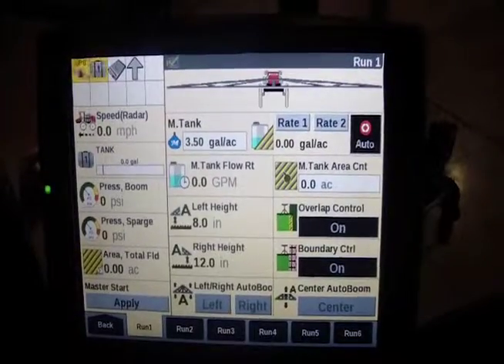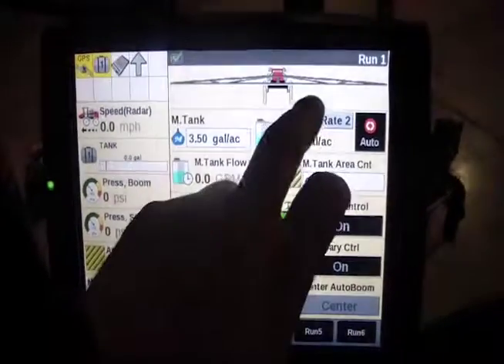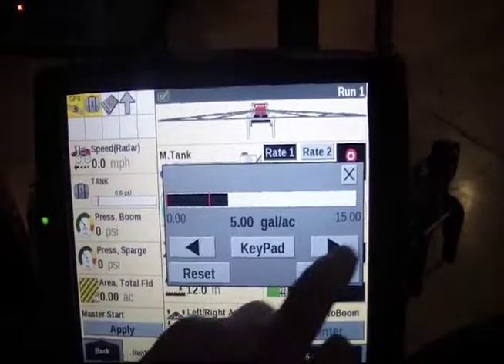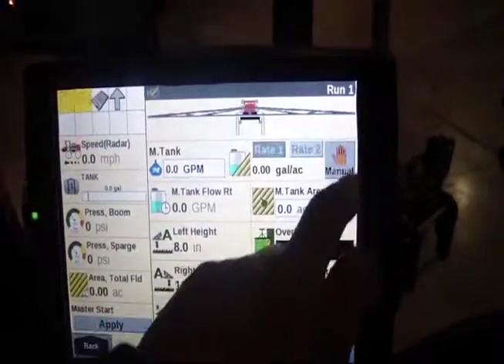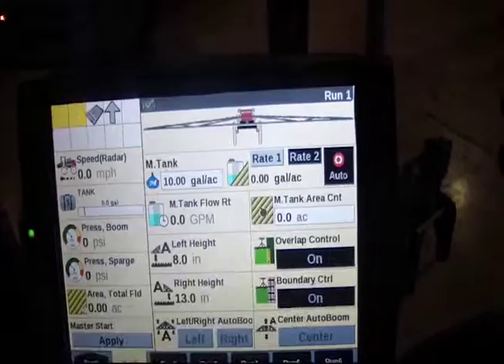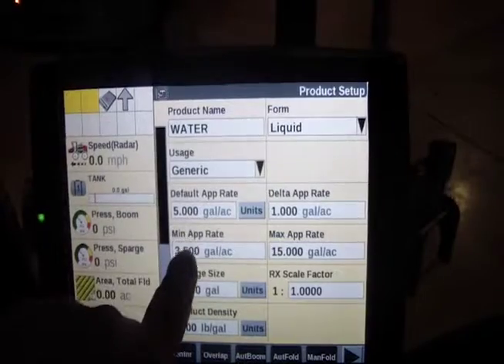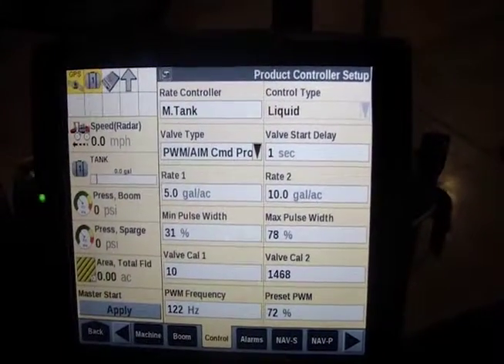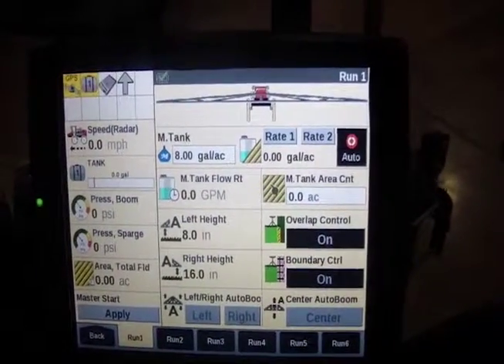Case IH Sprayer Instructional Series - Changing Rate 1 & Rate 2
This entry from the Redhead Equipment Sprayer Instructional Series reviews how to setup the rates of your Case IH Sprayer and what that means. Directions are shown using the AFS Pro 700 display and will apply to all current models of Case IH Patriot Series Sprayers (2250, 3240, 3340, 4440).